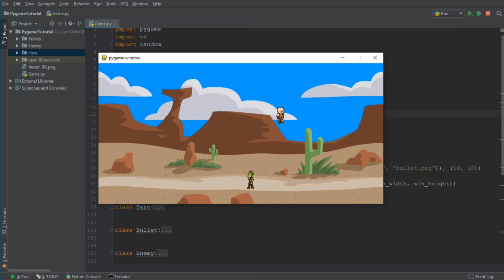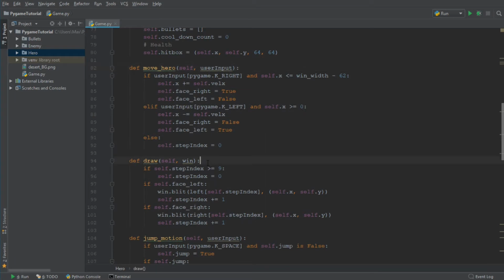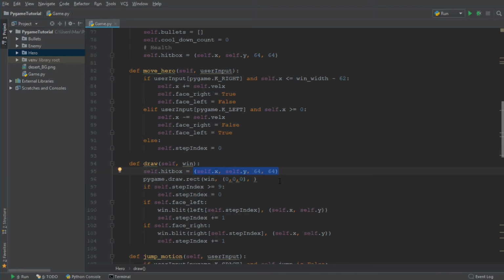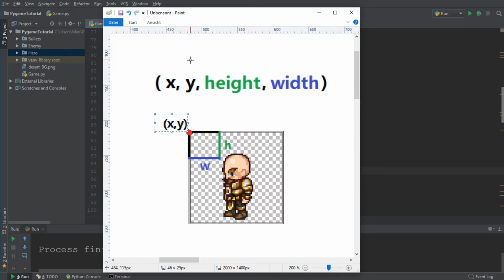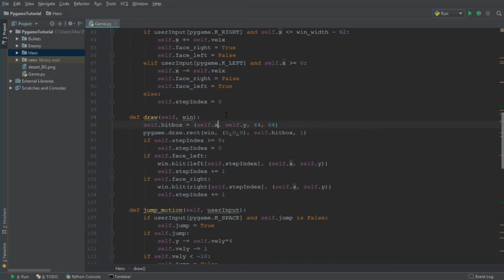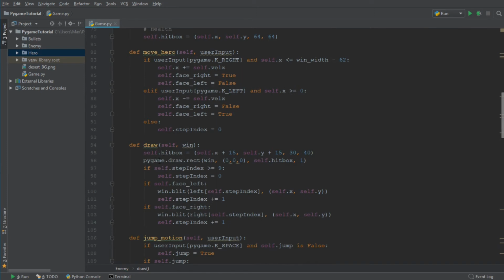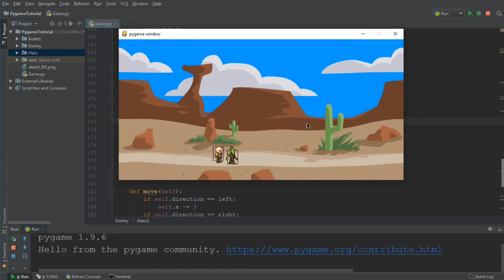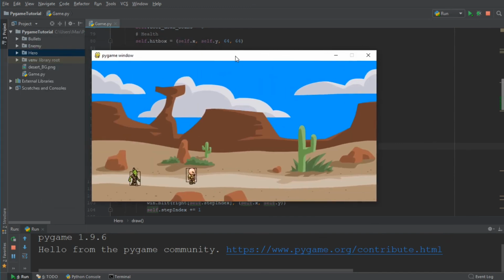Pygame Tutorial - Part 11 - Hitboxes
Learn to create your own 2D-Video Games using the module Pygame with Python. In this video we'll visualize the hit-boxes of our characters.

🎬 Overview 🎬

💳 Attribution:
I learned all about pygame from sentdex and techwithtim. I want to credit the latter creator especially because his series provided the basis for my videos on pygame.

📷 Sprites and Images:
- Images: Redshrike and Zi Ye, hosted by OpenGameArt.org